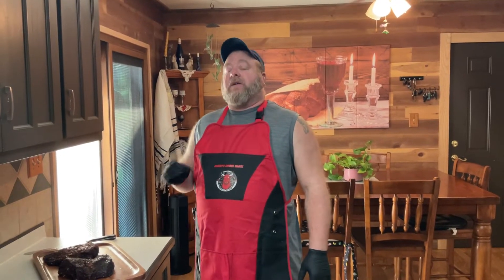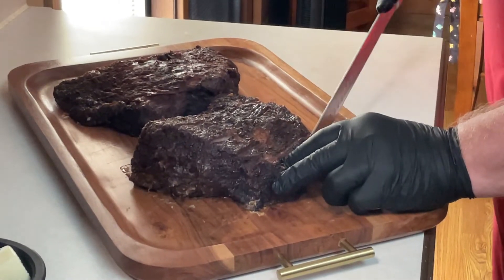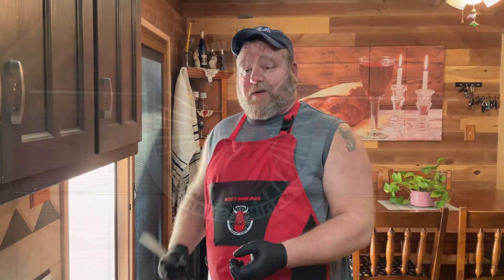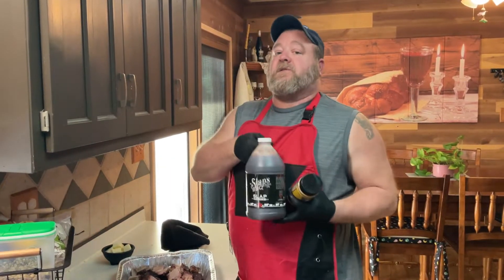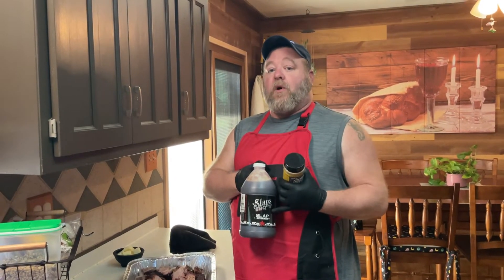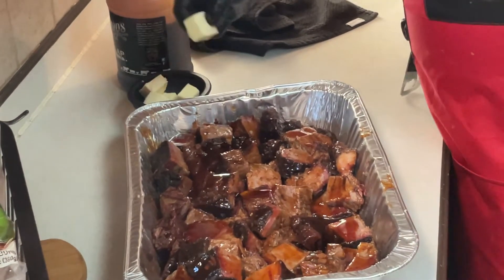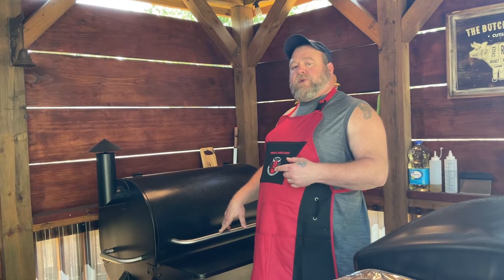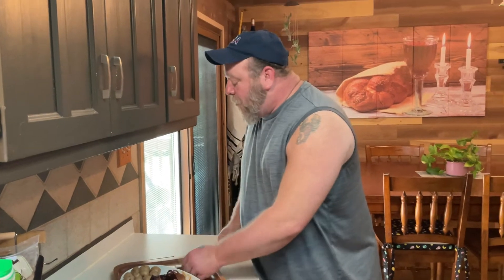How to Make Delicious Burnt Ends from a Smoked Brisket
@TraegerGrills Burnt ends from a smoked brisket